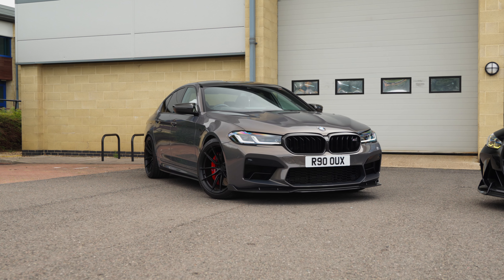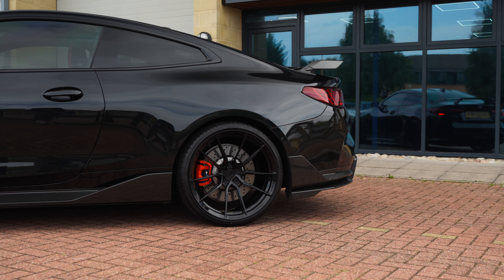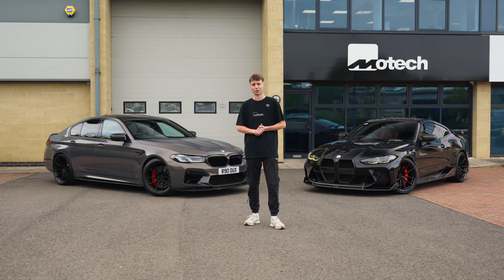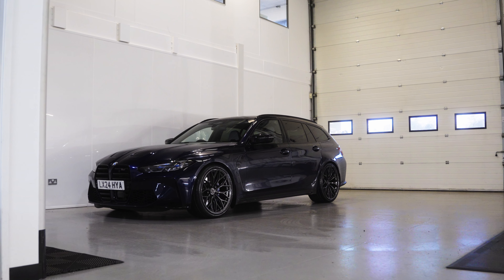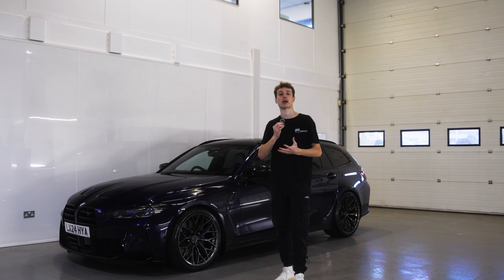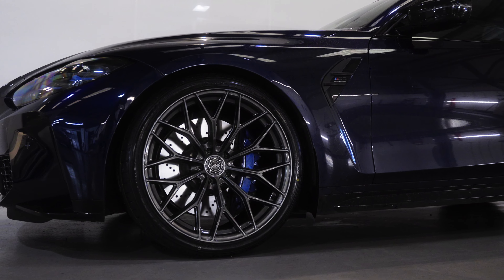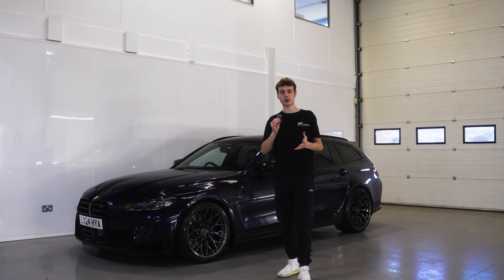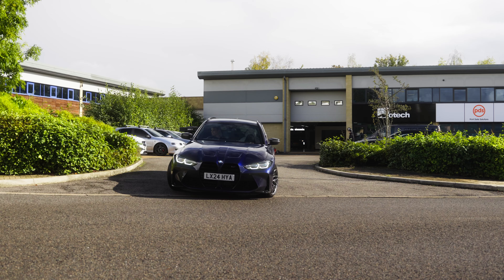Adding a touch of class to the BMW G81 M3 Touring S2 E55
In this video, we bring you an epic lineup of BMW’s most thrilling models, each fitted with unique wheels to enhance their iconic designs! Dive into the details with us as we showcase:

BMW M4 & M5 - These powerhouse models sit on the stunning M-W4 wheels, emphasizing both performance and style in every angle. Watch as they conquer the road with a bold stance and unmatched BMW agility.

G87 M2 - The nimble and aggressive G87 M2 is decked out with Frozen Silver M-WX wheels, adding an extra layer of sophistication and flair. Check out how the silver contrasts beautifully with its bold body lines and M styling.

G81 M3 Touring - A rare sight and a stunning machine, this G81 M3 Touring is presented in sleek Carbon Grey, rolling on M-WX wheels that add a touch of sporty elegance to this versatile powerhouse.

Whether you’re a BMW enthusiast or simply appreciate fine automotive craftsmanship, this video is for you!